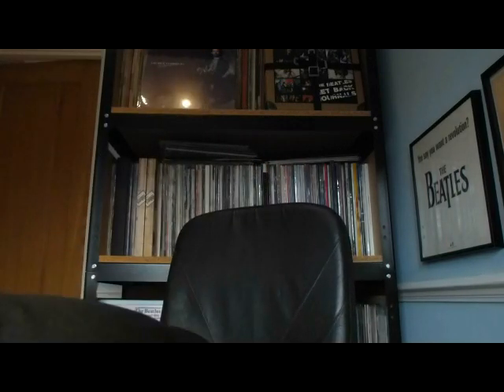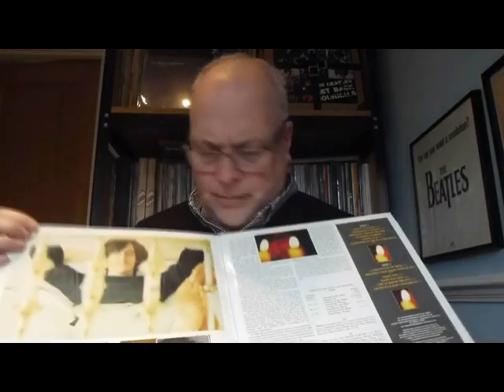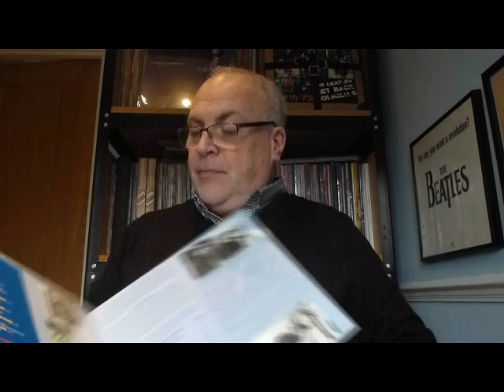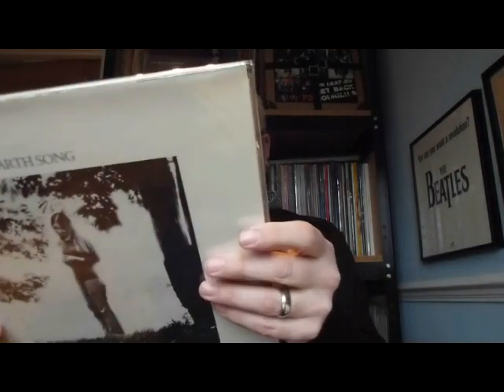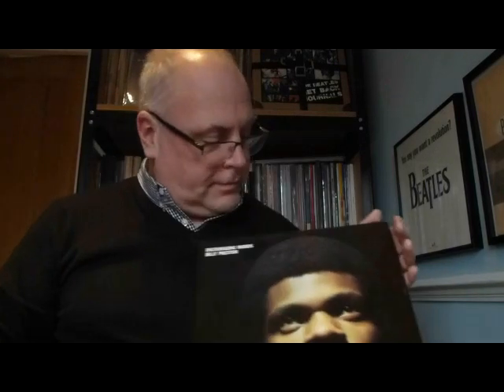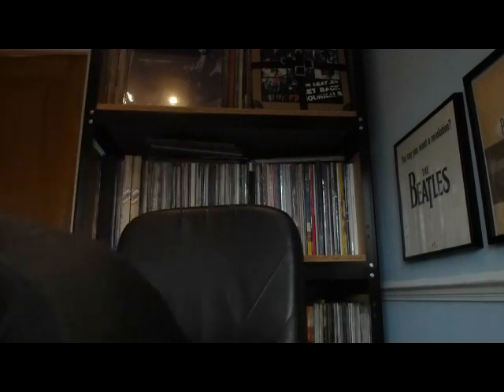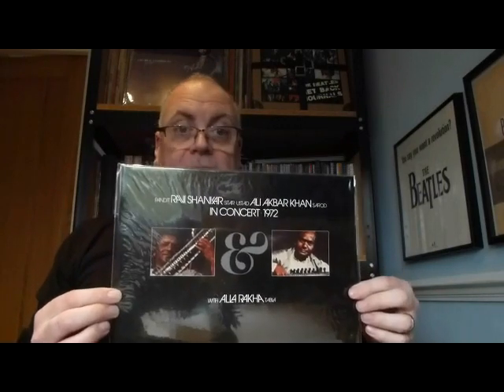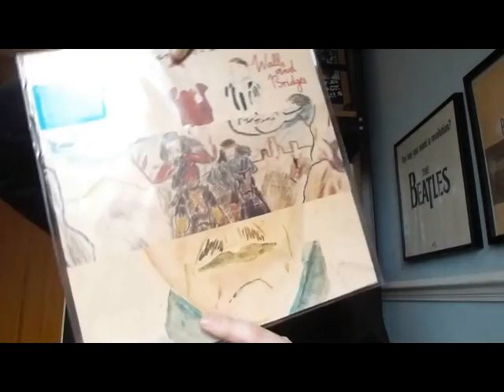Surprising Beatles and Apple Records Find!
A cardboard box tucked away amongst my Beatles and Apple Records memorabilia collection, I had totally forgotten about.
During my house move my entire collection was carefully packed away and put into storage, and once my Beatles room was ready I started to unbox it.
Amongst all of the other boxes I found this one, I opened it up and what a surprise.
Check out this video to see some of the rarest and hard to find Beatles and Apple Albums from the 1990s. Most are un-played and all are still in mint condition.